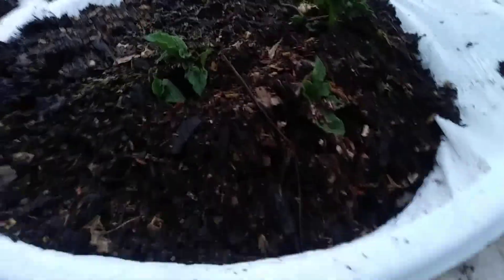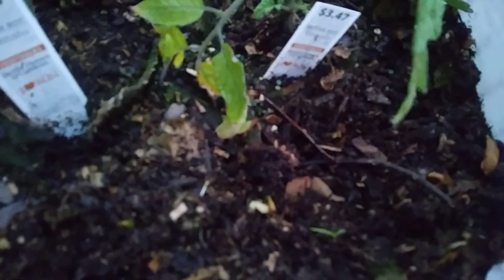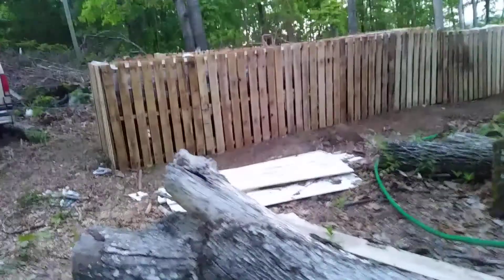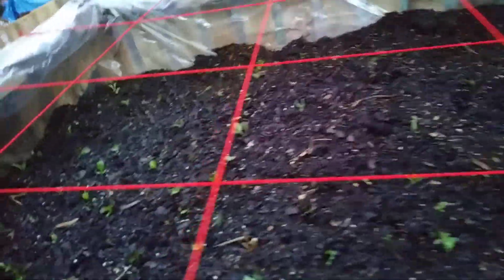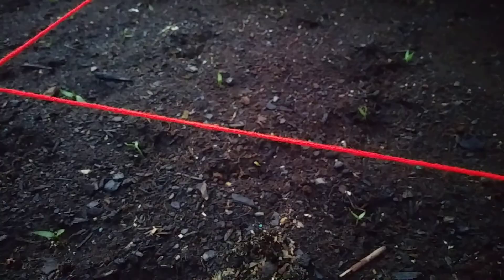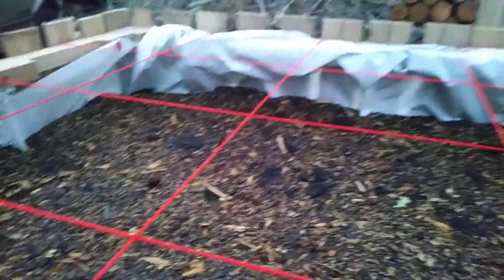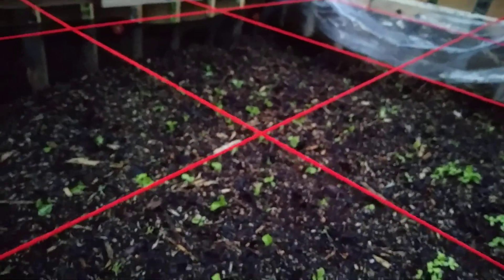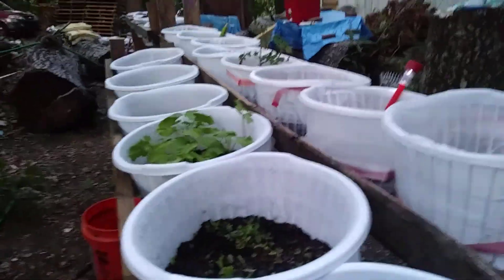Moving Plants into DIY Raised Bed Wooden Pallet Garden from Dollar Tree laundry baskets containers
We created and planted our DIY Vegetable Garden Seeds in Dollar Tree Laundry Baskets Lined with Trash Bags that we poked holes in. Now we are moving or relocating some of our seedlings out of our cheap, budget friendly, or low cost Container Ideas into our DIY Raised Bed Wooden Vegetable and Fruit Pallet Garden. We chose to do a square foot garden. We planted Turnips, Mesclun, Tomatoes, Cucumbers, Orange Peppers, Sweet Banana Peppers, Bell Peppers, Roma Tomatoes, Grocery Store Potatoes, Cantaloupe, Honeydew, Green Beans, Butternut Squash, Lettuce, Boy Choy or Pak Choi. We got the pallets for free. We tried to come up with a low cost soil mixture that would still help the veggies to grow well. This was my first garden, but not my husbands. My grandchild helped map out our square foot garden, and draw up our plans. It is important to know what you can and cannot plant nest to each other. I created a spreadsheet, did a lot of research on what we could plant near each other after I had planted too many seeds too close together in the containers and needed to spread them out. My pallet garden is a little tall for me, but we were in a hurry and winging it on putting the pallets together in a rush to get the seedlings in. We are amateurs when it comes to doing youtube videos. We hope to plant some more seedlings of onions, squash, celery, okra, carrots, swiss chard, brussel sprouts or brussels sprouts, and maybe acorn squash soon but have not yet decided as that is just too many choices. I hope you enjoy the video. If you don't have a lot of money then hopefully this helps you to still be able to have a garden and grow your own vegetables even if it is a small garden.